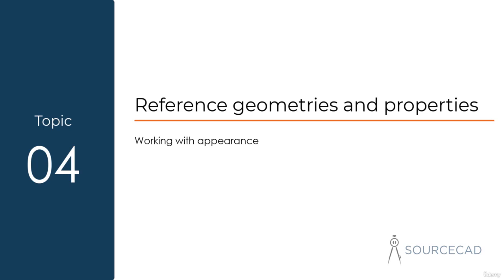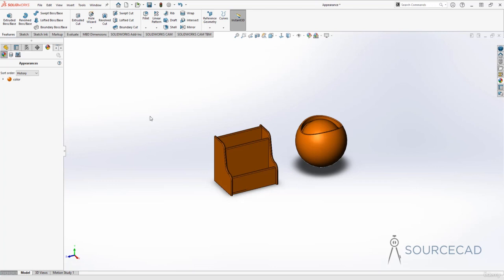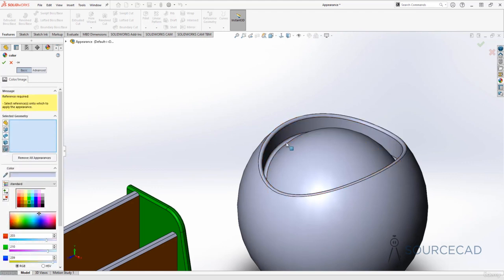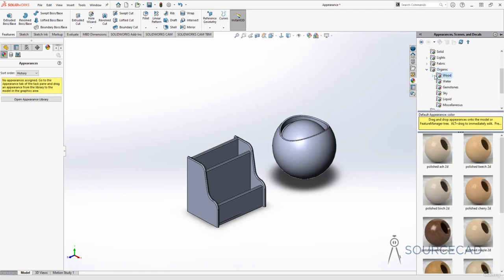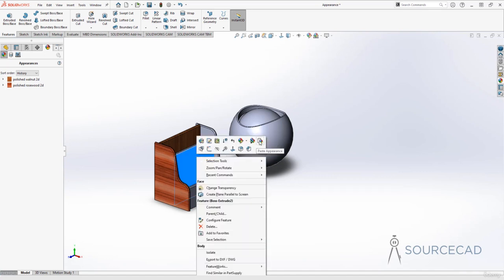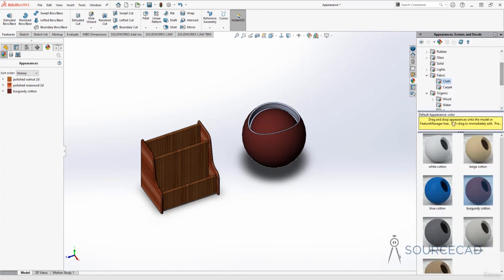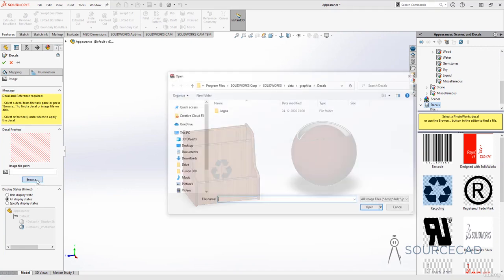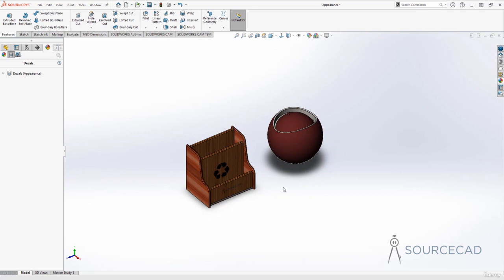ِCours 004 Working with appearance SOLIDWORKS formation compléte احتراف